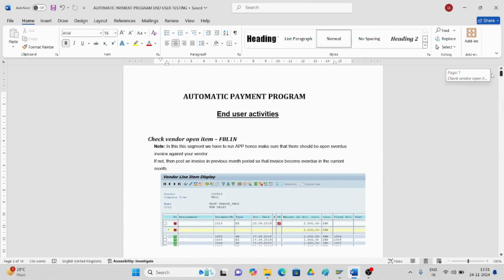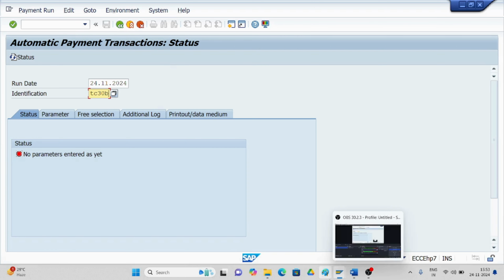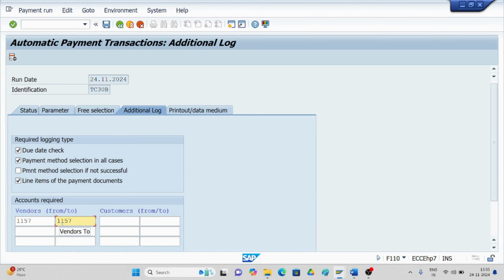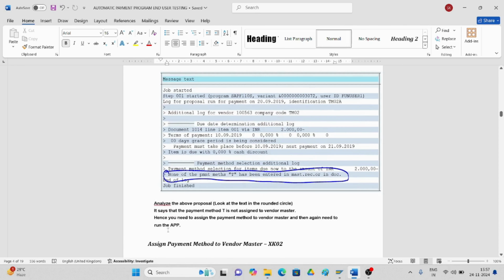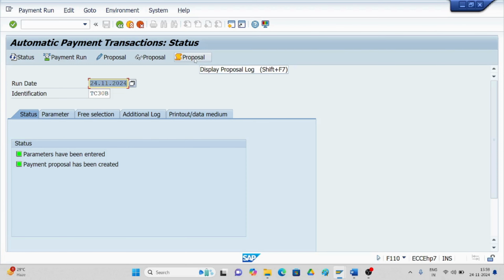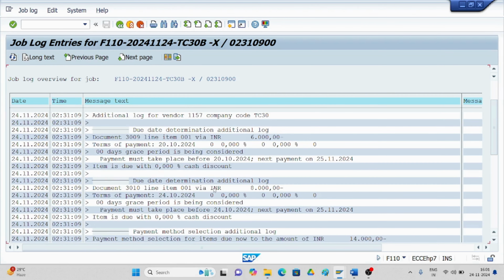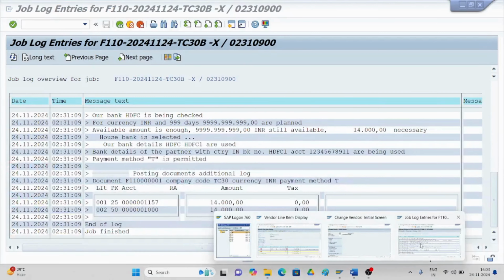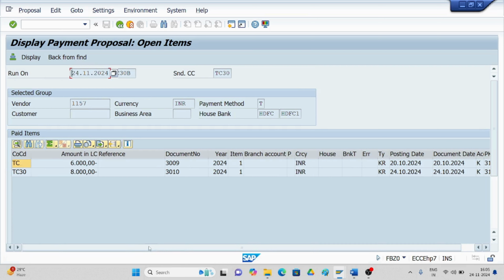13. APP End User Testing in SAP FICO | Step-by-Step Guide for Beginners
Learn how to perform APP End User Testing in SAP FICO with this comprehensive guide. This video provides a detailed walkthrough of key steps, including configuration checks, executing payment runs, verifying reports, and troubleshooting common errors. Whether you're a beginner or an experienced SAP professional, this tutorial will help you understand end-user activities for the APP process.

🔹 What you’ll learn:

1. APP testing prerequisites
2. Key configurations to validate
3. Running the payment program
4. Common errors and resolutions

This tutorial covers everything from basic configuration steps to advanced tips for mastering SAP FICO, helping you to optimize financial management and controlling in your SAP system.